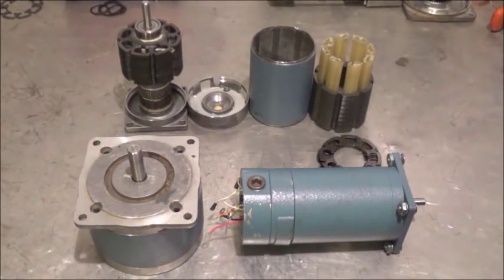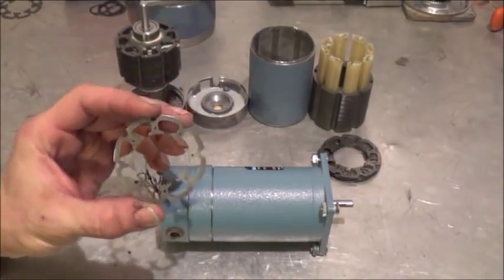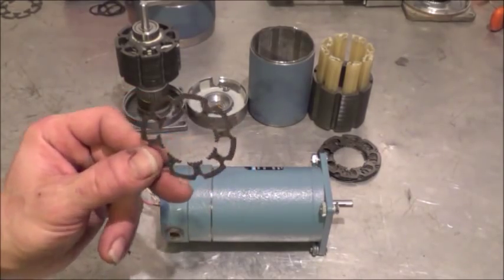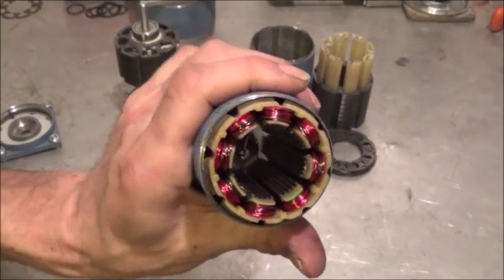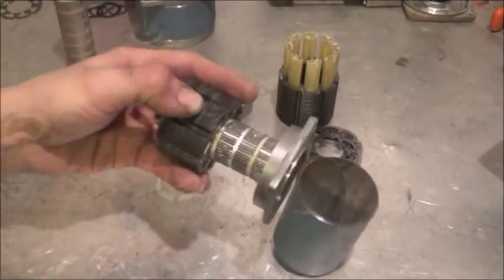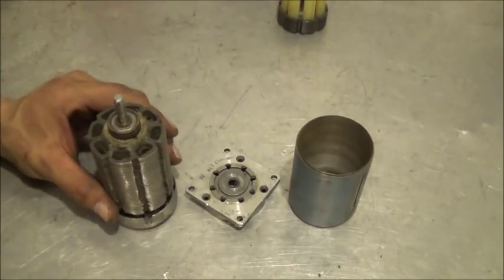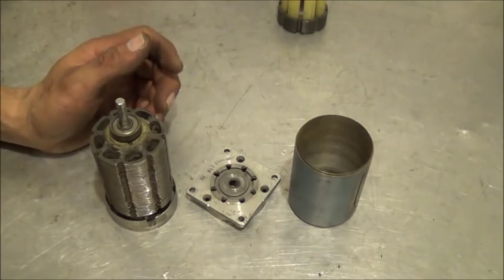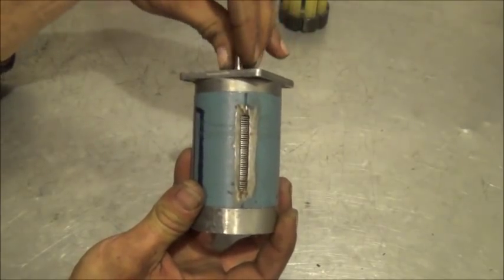"Homemade Tesla Turbine", For Micro Hydro, Wind or Steam Power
This is the second of three Tesla Turbine designs you can make at home from easy to find materials. This design is more like the original design Tesla came up with, This could be used for micro hydro, Wind or Steam power generation.